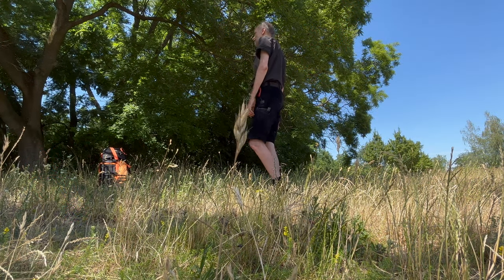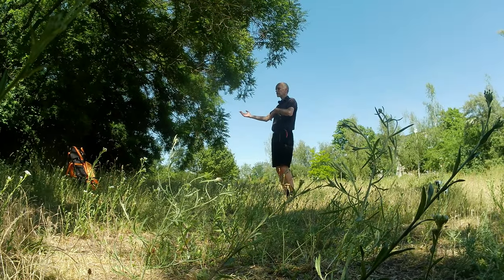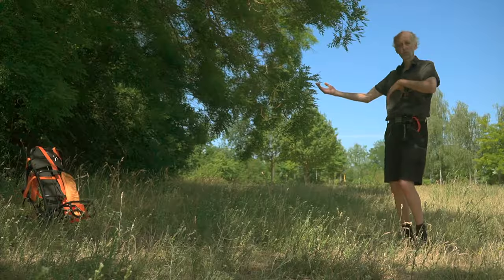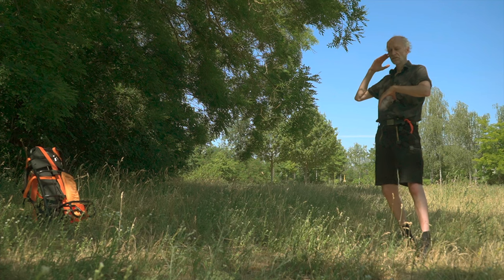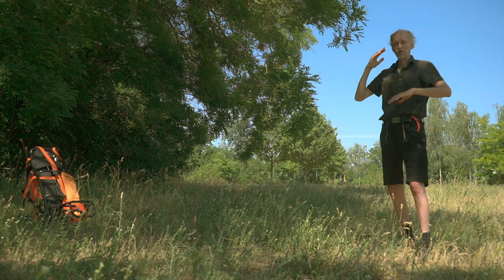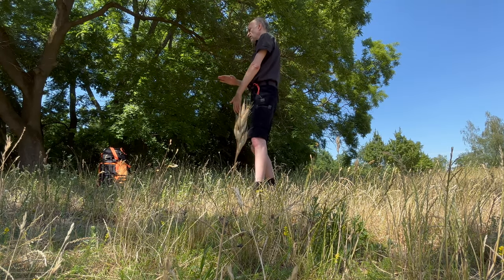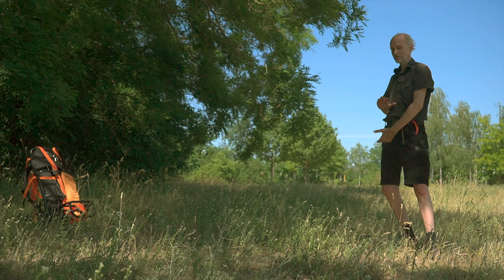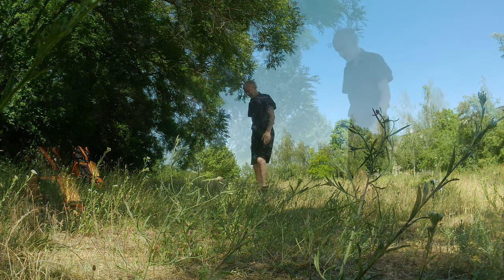„Walking the other way“ Sen-QiGong Session No71 english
"Sport for the Lazy" und "Constructive inaction" :-)
LIVESTREAM von der Wiese Samstags 13Uhr, 15 30Uhr, Mittwochs 1PM, 18 30Uhr auf :) TwitchLive
Wenn Du dein Dankbarkeit zeigen möchtest: werde PatronIn :) und die Inhalte werden frei für Alle.  DANKE :)
Content

00:00 Intro
00:48 Relax within the snapshots
07:15 Walking the Loop
10:10 Your own practise
11:00 Breathing exercise
15:00 Credits Thank You :-)

Dank an:
- Sen's PatronInen
- Sen's TeilnehmerInnen und Follower
- "Sport im Park" der Senatsverwaltung für Inneres, Digitalisierung und Sport
- Berliner Grünflächenamt
- Innerer-sport.de

Deine Teilnahme ist kostenlos und nicht umsonst